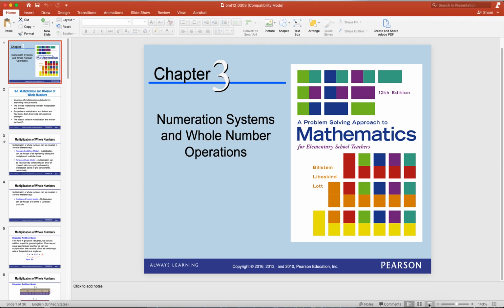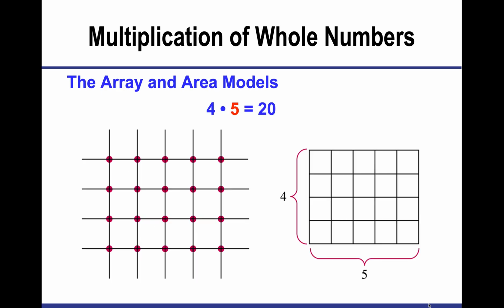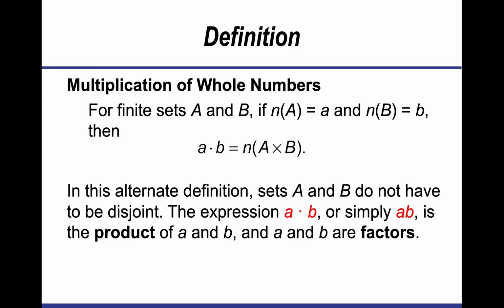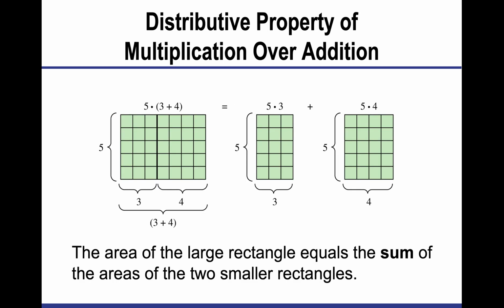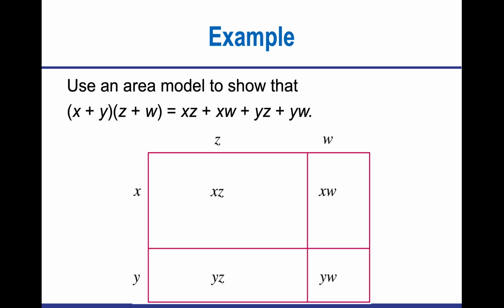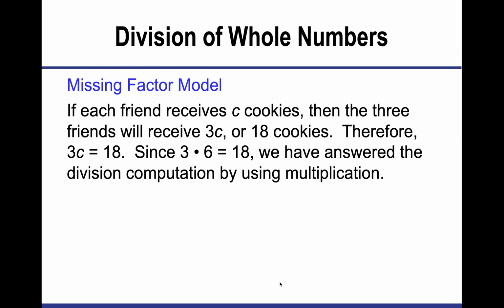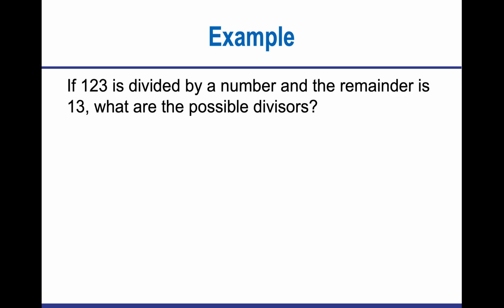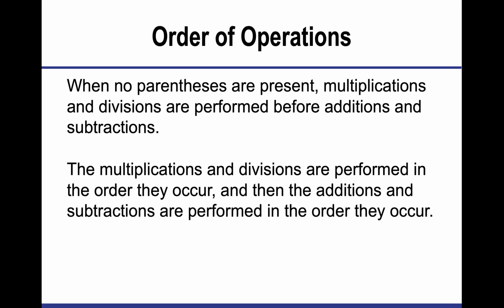GCU Math 150 Ch. 3 Part 3